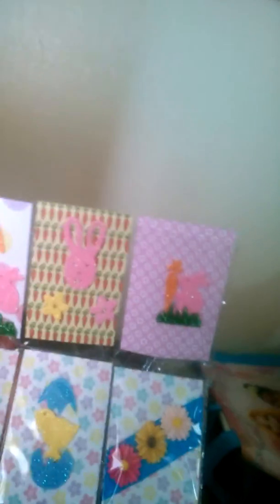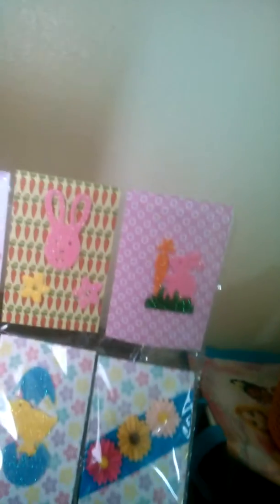Easter Challenge : Entery # 2 Tammy Shifter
Thank u again Tammy